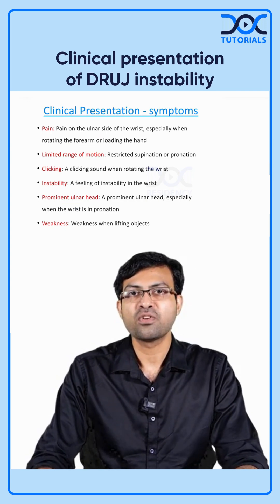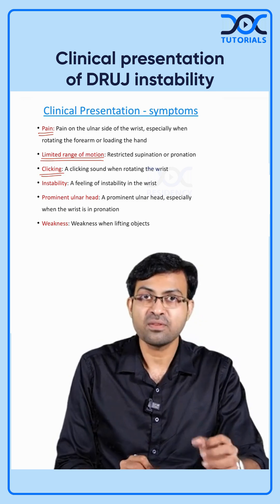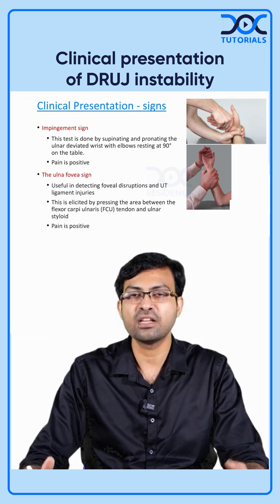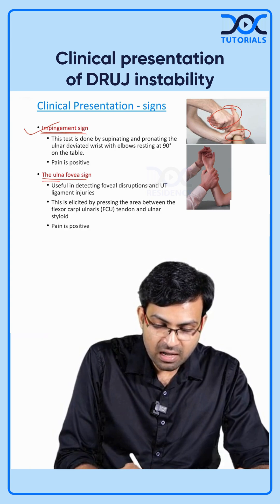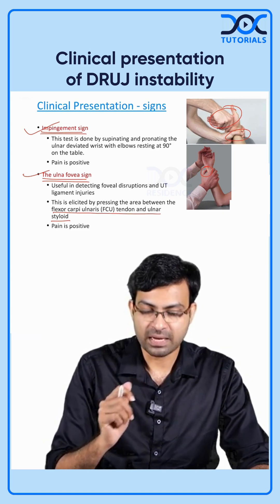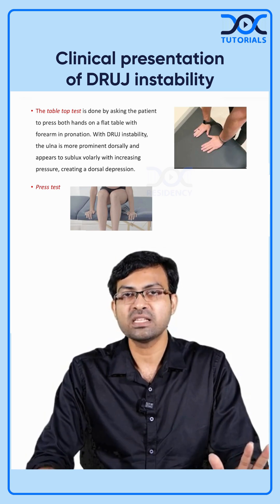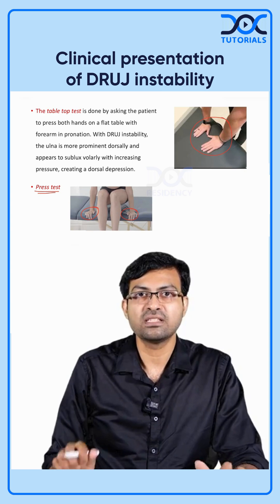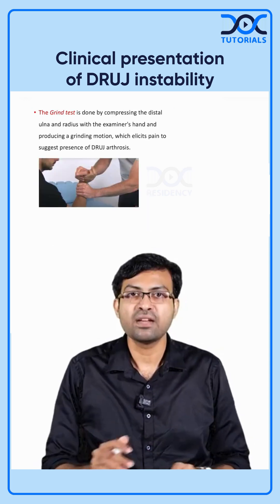DRUJ Instability Explained for PG Residency Ortho|Symptoms, Signs & Special Tests|DocTutorials V5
Understanding DRUJ instability is essential for every PG Residency Ortho, NEET PG, and FMGE aspirant as it represents one of the most clinically relevant wrist instability problems seen in Orthopedics. With DocTutorials V5, learning DRUJ instability becomes structured, high-yield, and clinically oriented. DocTutorials V5 integrates visual learning, clinical reasoning, and exam-driven modules that simplify complex wrist biomechanics, TFCC injuries, and instability patterns—helping PG residents build real-world confidence and exam accuracy.

In this session, we break down the complete clinical presentation of DRUJ instability, including high-yield symptoms, examination steps, and special tests. Whether you're preparing for PG Residency Ortho viva, NEET PG clinical MCQs, or FMGE-Ortho image-based questions, DocTutorials, DocTutorials V5, and the DocTutorials PG Residency program give you the clarity, depth, and precision you need. These structured V5-oriented modules ensure you understand DRUJ instability not just for exams, but for your actual orthopedic practice.

This video covers every clinically significant point about DRUJ instability—from ulnar-sided wrist pain, clicking, weakness, and restricted pronation–supination to all essential DRUJ special tests. These are frequently asked in PG Residency Ortho viva rounds, OSCEs, NEET PG MCQs, and FMGE high-yield Orthopedics.

Clinical Symptoms of DRUJ Instability

Ulnar-sided wrist pain

Pain during pronation–supination

Pain on lifting weights or carrying load

Clicking sounds during movement

Feeling of instability during work

Visible prominent ulnar head

Weakness on lifting objects

Clinical Signs & Special Tests

Impingement Sign: Ulnar deviation + pronation/supination → pain

Ulnar Foveal Sign: Tenderness between ECU & ulnar styloid

Piano Key Sign: Dorsal prominent ulnar head depresses like a key

Tabletop Test: Pain on loading TFCC while weight-bearing

Press Test / Chair Test: Pain while lifting body from chair using hands

Grind Test: Axial load + rotation → ulnar-sided wrist pain

⭐ WHY THIS VIDEO IS CRUCIAL FOR PG RESIDENCY ORTHO

High-yield viva topic

Common OSCE station

Seen frequently in outpatient clinics

Strong correlation with TFCC tears

Frequently asked in NEET PG / FMGE Orthopedics

PG Residency Orthopedics

MS Ortho

DNB Orthopedics

FMGE students needing high-yield ortho revision

INI-CET aspirants

📲 Download the DocTutorials App today for V5 + PG Residency Ortho modules!